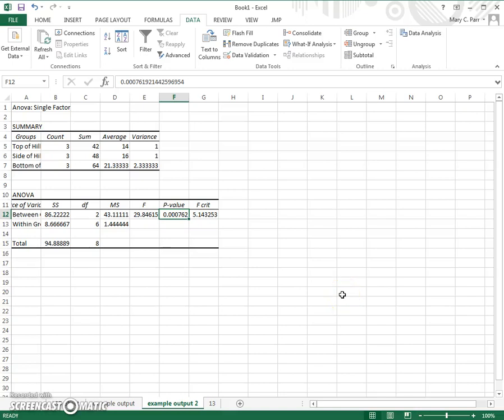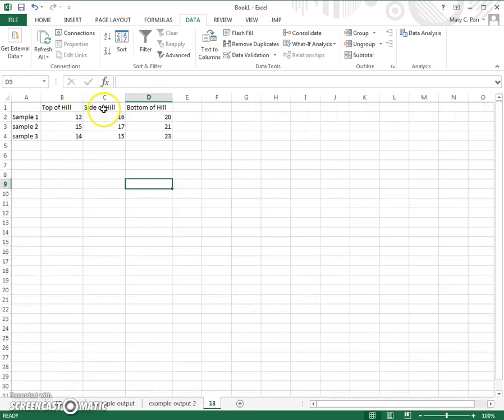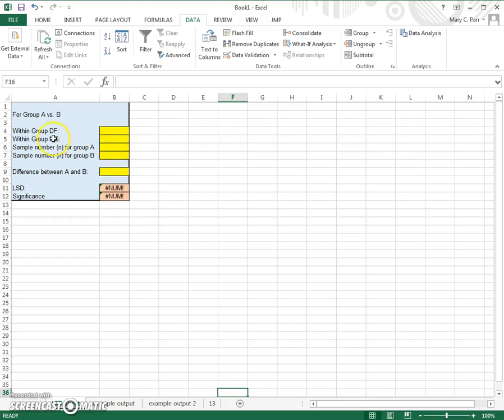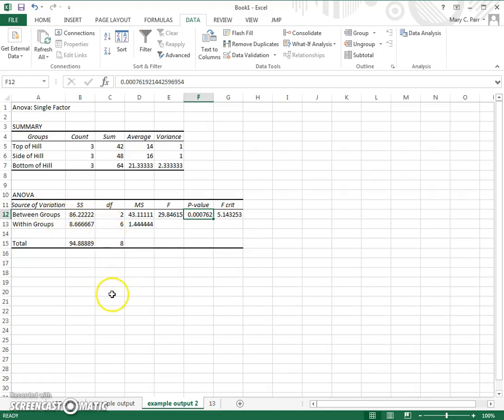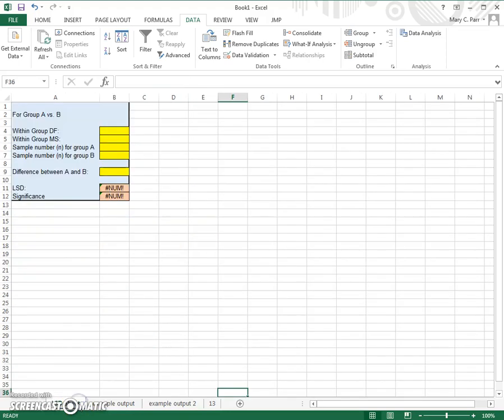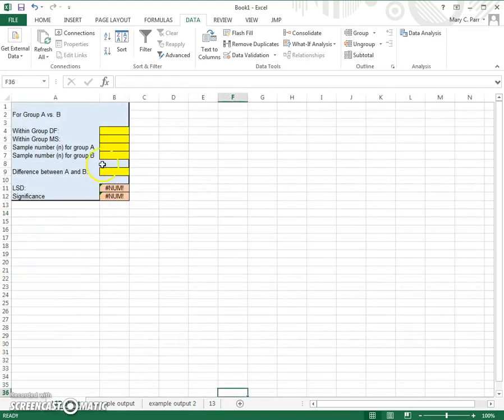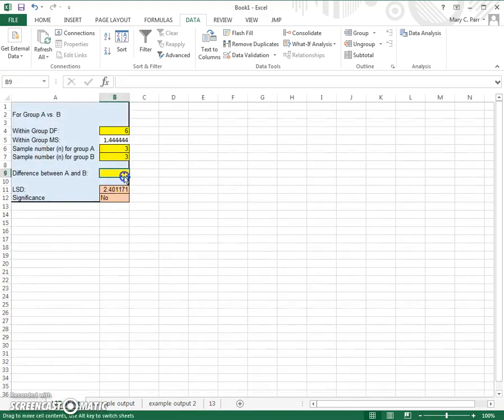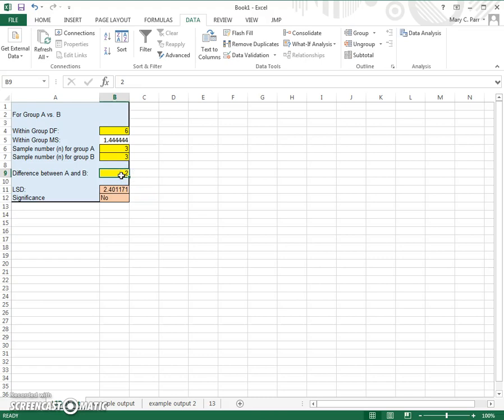calculating LSD in Excel